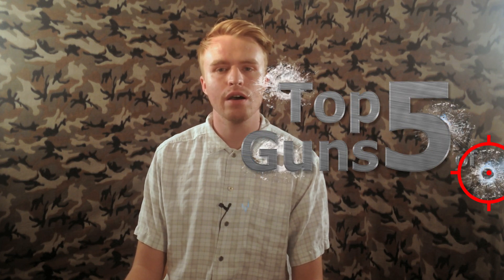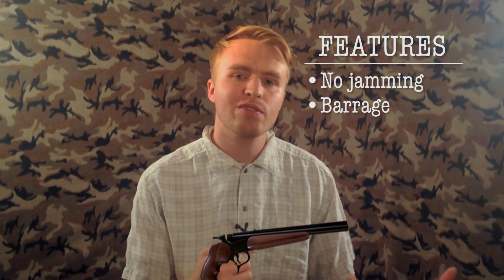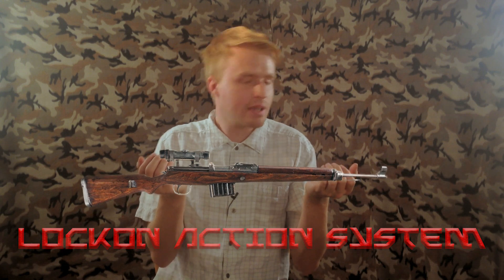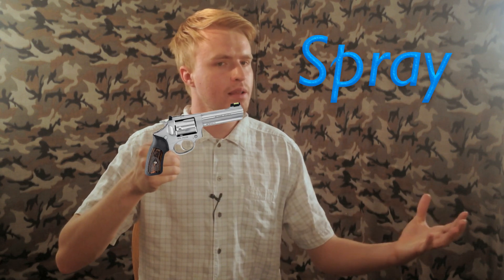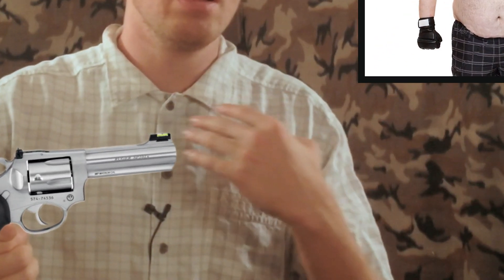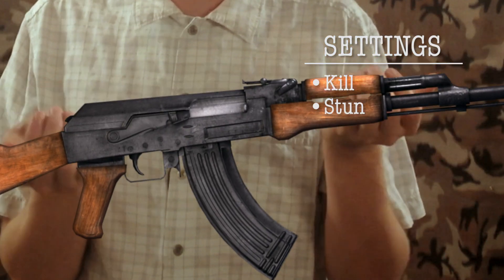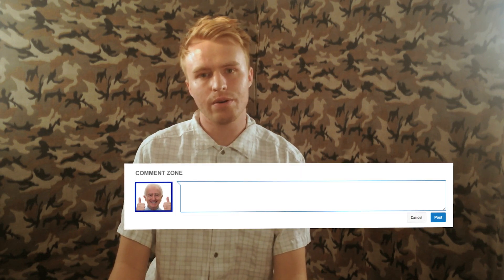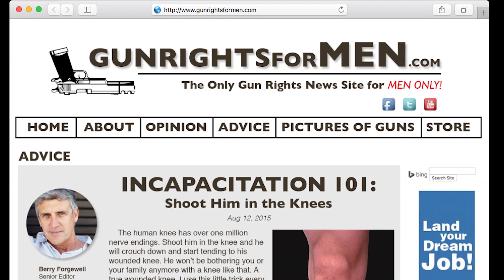Top 5 Guns of 2015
The National Gun-Toters of America commissioned me to make this video of my Top 5 Guns of 2015. If you’re thinking of purchasing a firearm in the new year, you’re going to want to digest this information.

Happy toting!